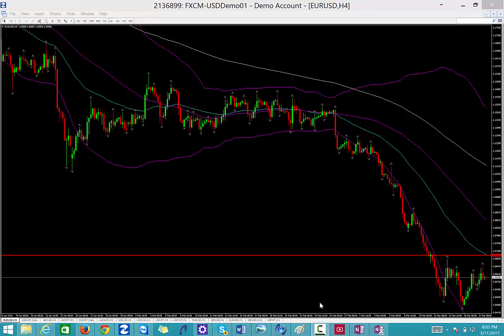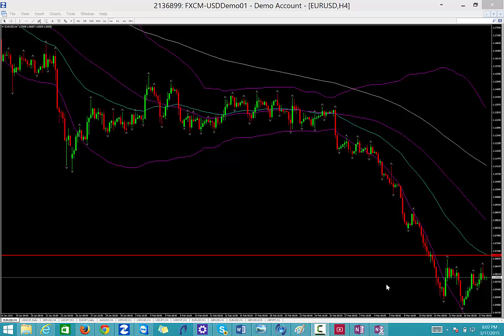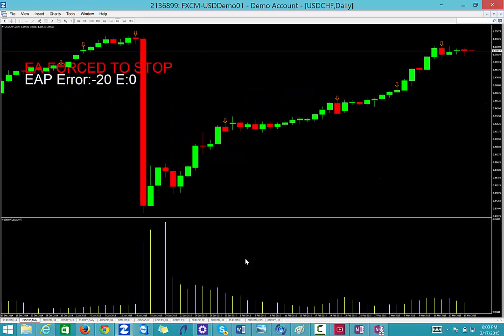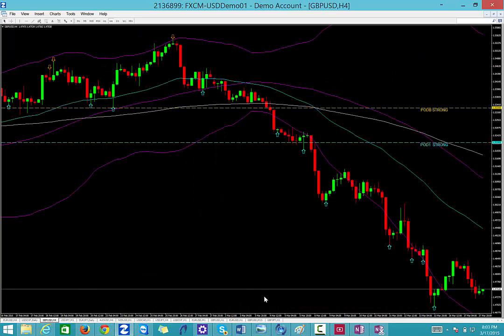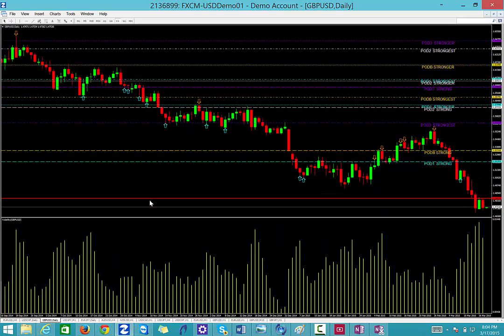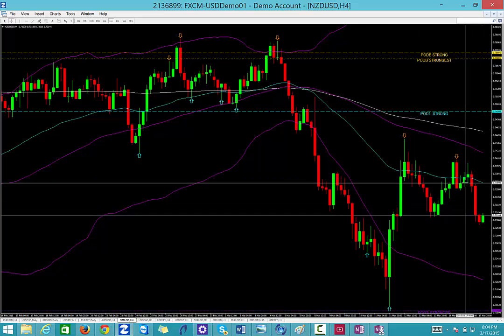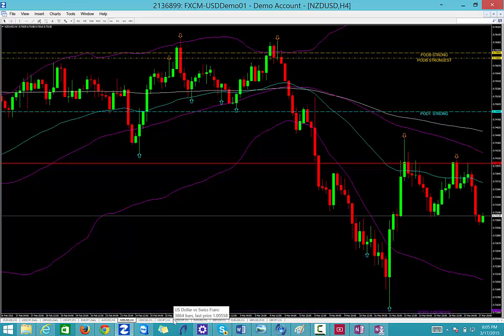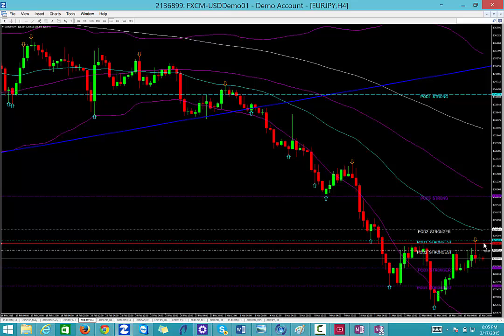Tribe Forex Daily Market Analysis 03-17-2015